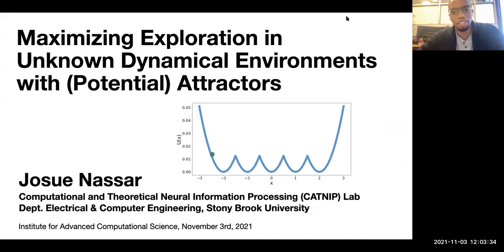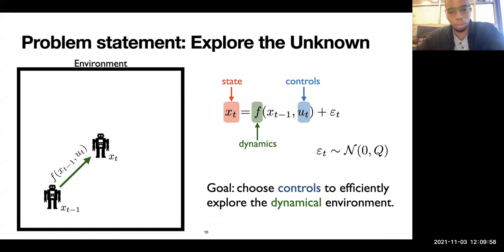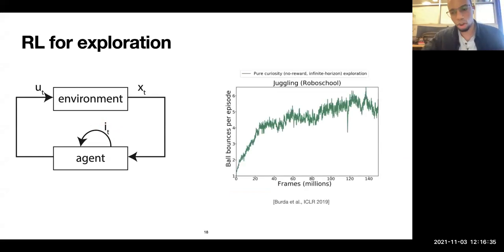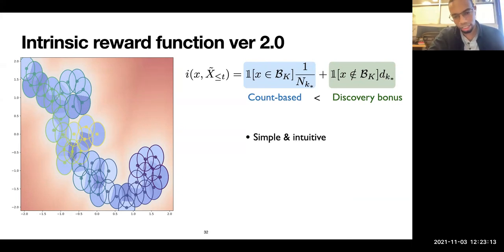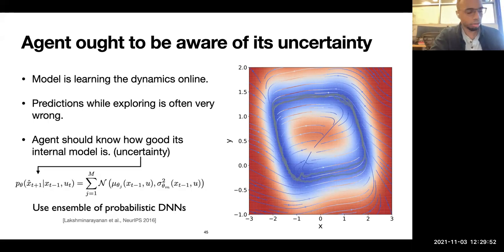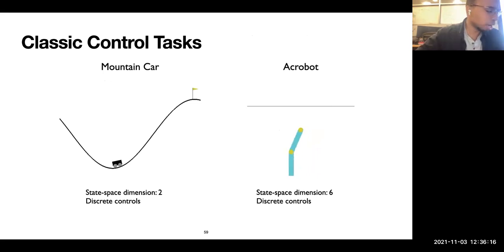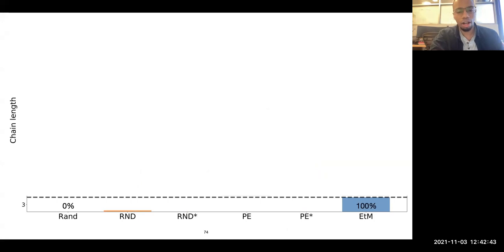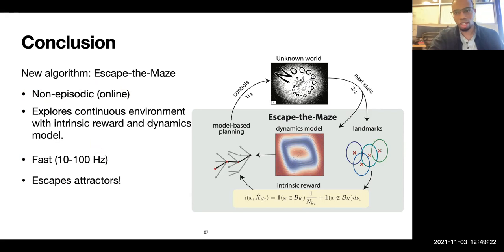IACS Seminar Speaker: Josue Nassar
IACS Seminar Speaker: Josue Nassar - November 3rd, 2021

Abstract:
 Exploration of an unknown system is a fundamental problem in many fields of science and engineering, such as neuroscience, system identification, and reinforcement learning (RL). To tackle this problem, a variety of approximate solutions—primarily originating from RL—have been proposed. While these methods have found empirical success, the problem of exploration has been traditionally formulated as an episodic and offline problem. This is not the case in neuroscience where exploration must be done online in a non-episodic manner. Moreover, the environments in RL are primarily input-driven while the intrinsic dynamics of neural systems are strong and the strength and frequency of the actions the agent can take are limited. Surprisingly, the problem of online exploration has been relatively unexplored by the RL community. To tackle this, we introduce Escape-the-Maze (EtM), a model-based RL algorithm that combines a simple exploration bonus with an uncertainty-aware dynamics model. We prove that this combination leads to a synergistic relationship between the agent minimizing its uncertainty over the dynamics model while simultaneously attempting to explore the state-space. We empirically validate the proposed approach against previously proposed exploration-based deep RL methods and find that not only is the proposed approach superior but many of the previously proposed approaches are not well-suited for this problem.